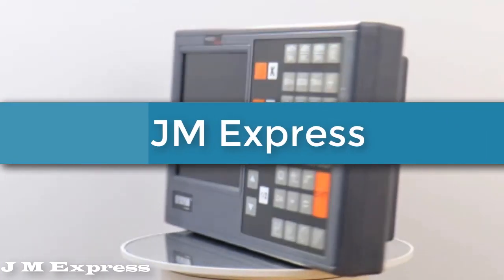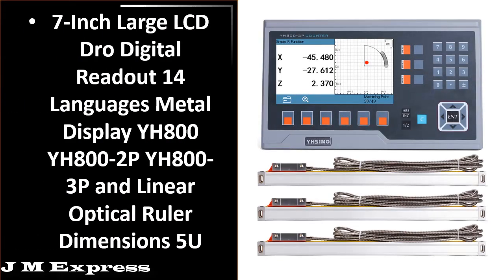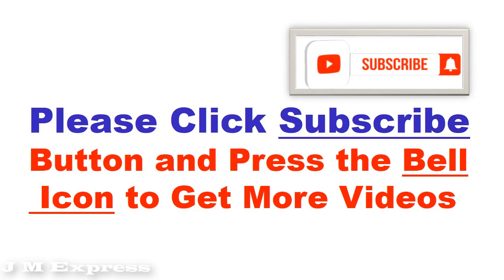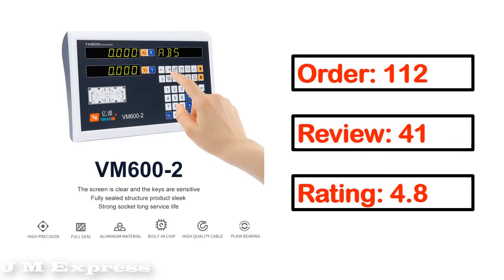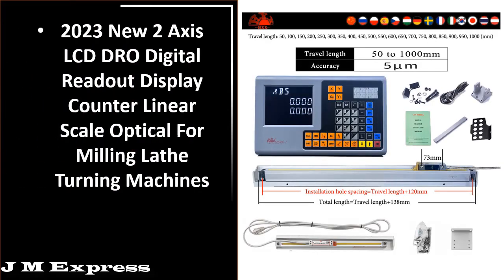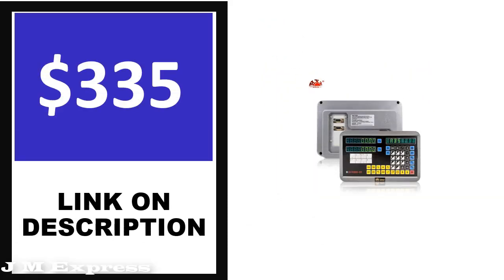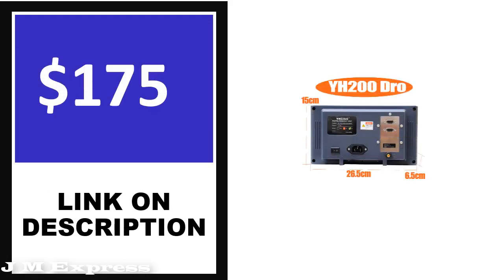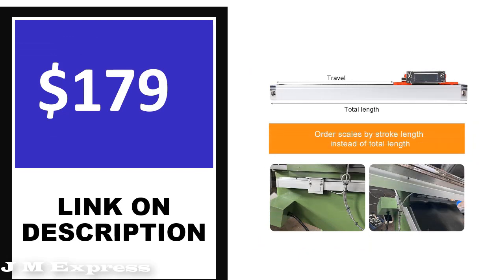Best DRO Digital Readout In 2023 (TOP 5)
5. New SNS-2V 2 Axis DRO Digital Readout AC110V/220V Display

4. Dro 2 Axis 3 Axis New 2023 Digital Readout Kit YH200-2 YH200

3. New 2 Axis LCD DRO Digital Readout Display Counter Linear Scale

2. SINO 2 Axis Plastic Shell DRO Set Digital Readout Display with Grating Ruler Linear Scale

1. SINO 4 Axis LCD Digital Readout SDS200 DRO Display Kits